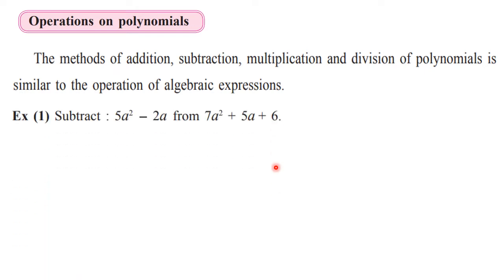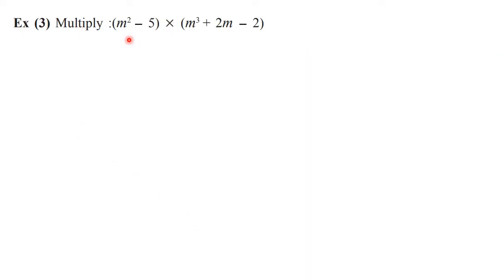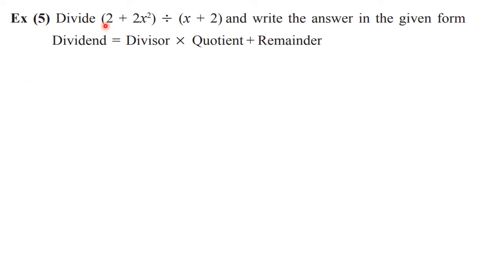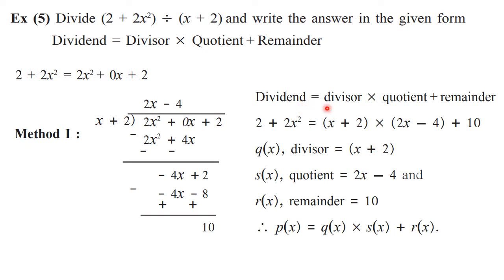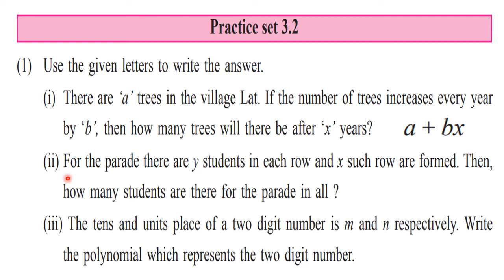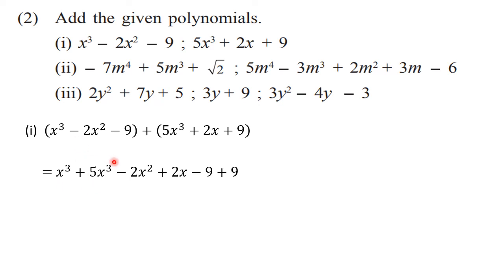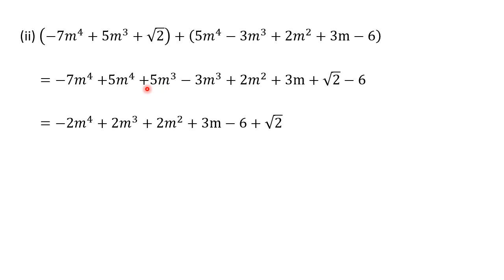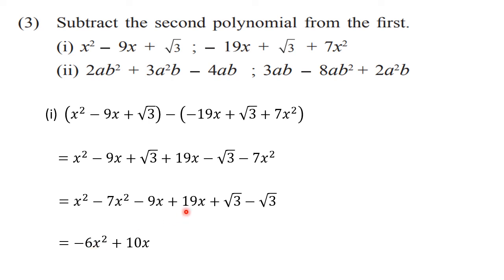IX_MATHS_1_CHAP_3_POLYNOMIALS_PART_3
Madhavi Mhatre